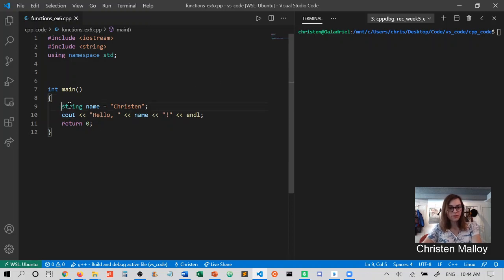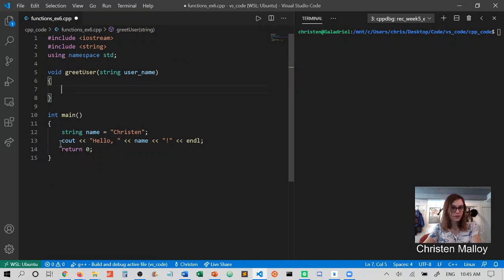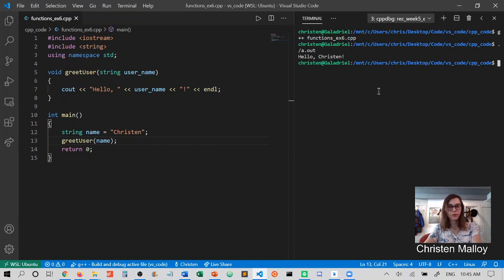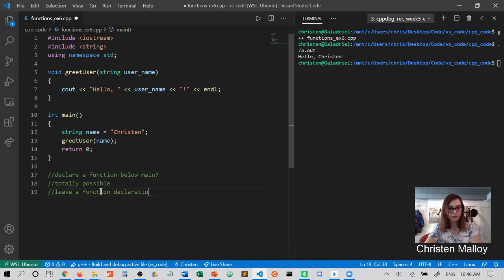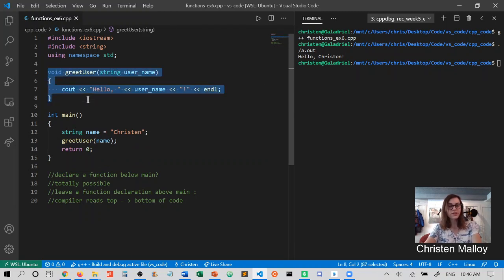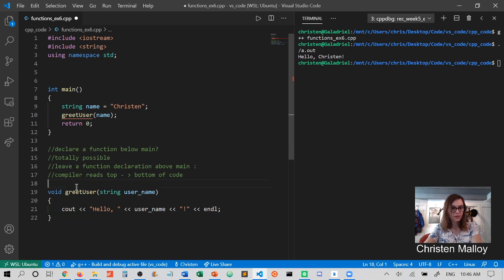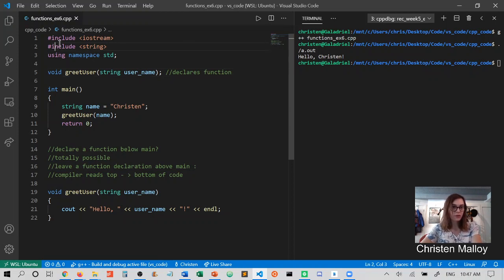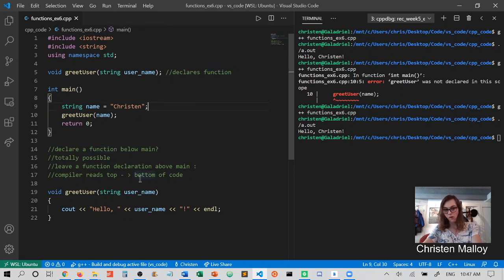Building Functions: function prototypes / designing a function (start to finish)